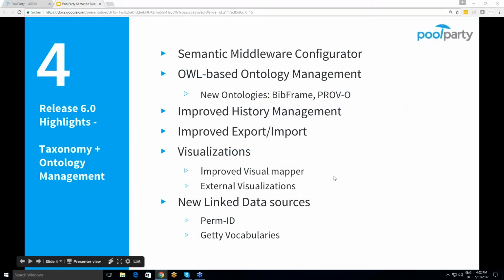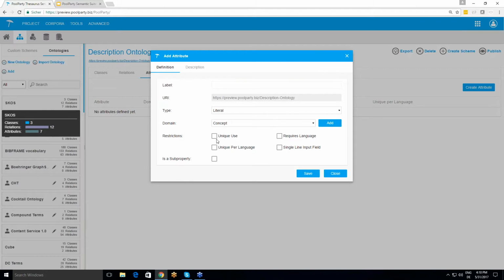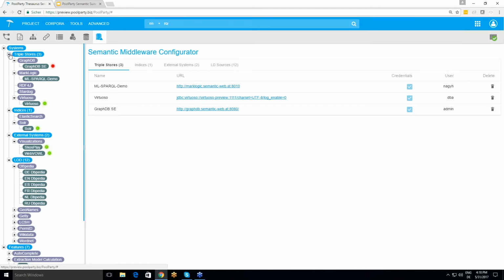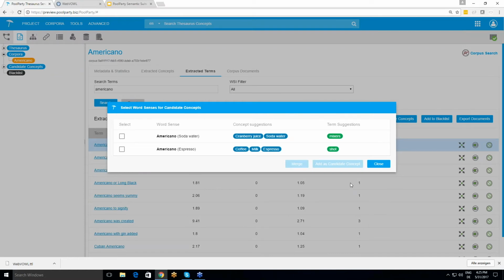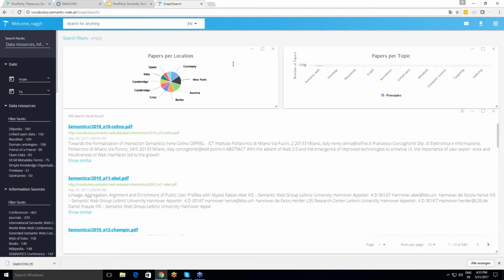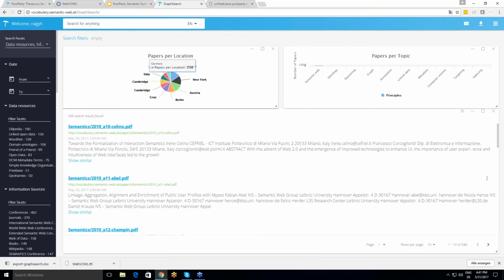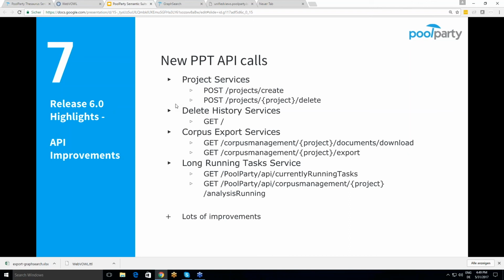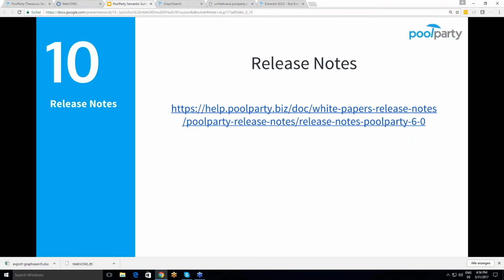PoolParty Semantic Suite - Release 6.0 Technical Webinar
PoolParty 6.0 as enterprise software platform means: a rich set of semantic services at your fingertips!
Key Improvements in release 6.0: more agile data integration, high-precision text mining, configurable semantic search and graph-based analytics dashboards.
PoolParty’s new features also include a broad range of extensions and improvements in the areas of linked data, knowledge engineering and text mining.